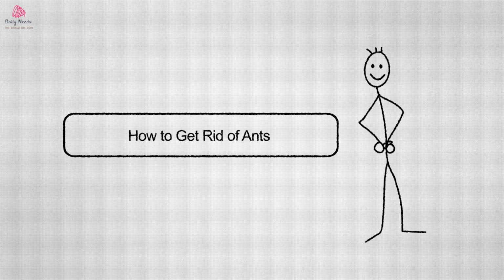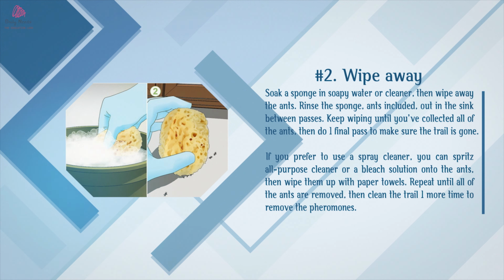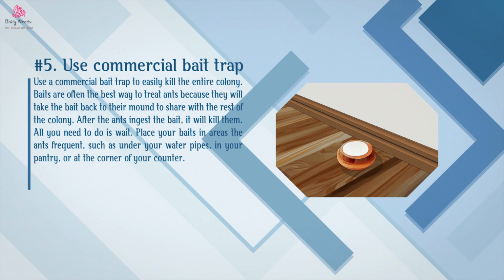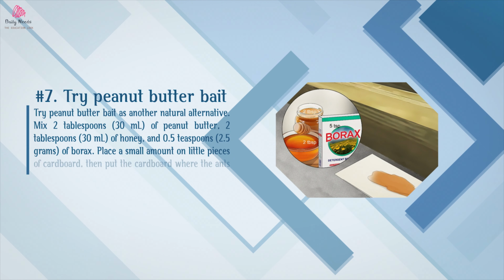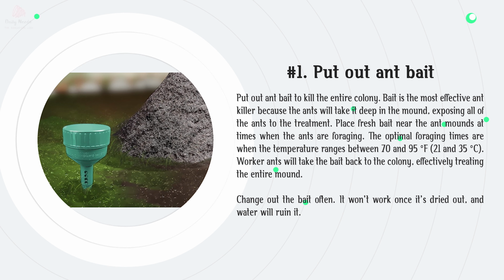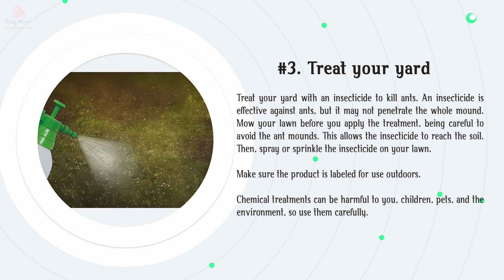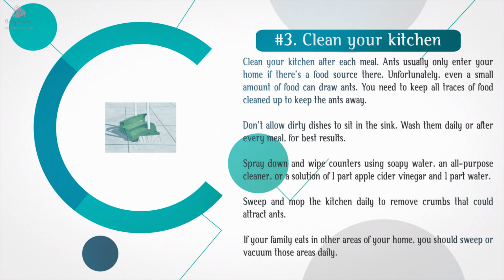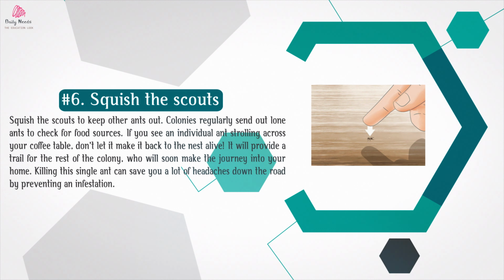How to Get Rid of Ants | Daily Needs Studio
References